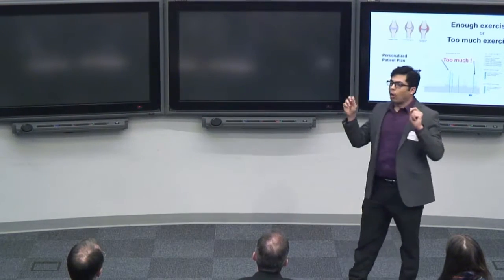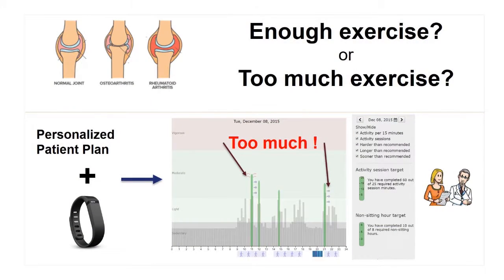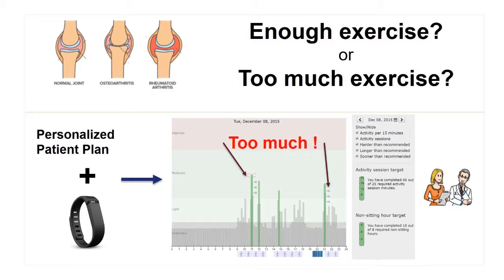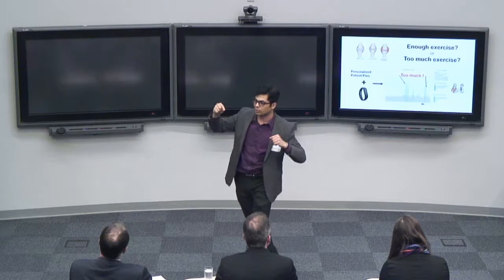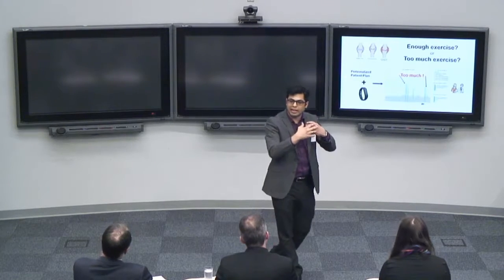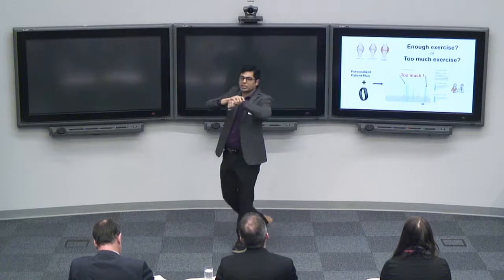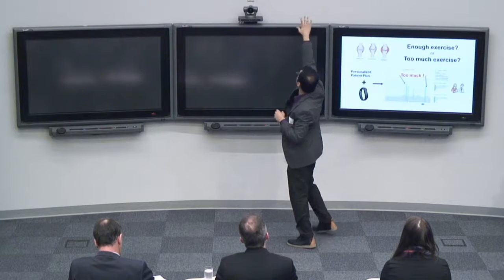3MT SFU 2018: Ankit Gupta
How can wearable technology support self-management of Arthritis? SFU School of Interactive Arts and Technology